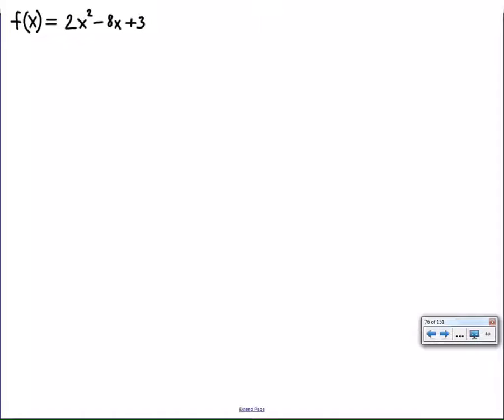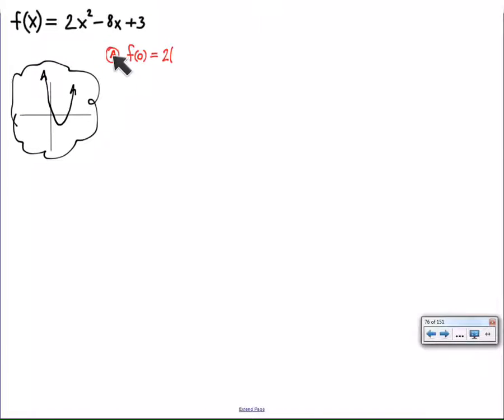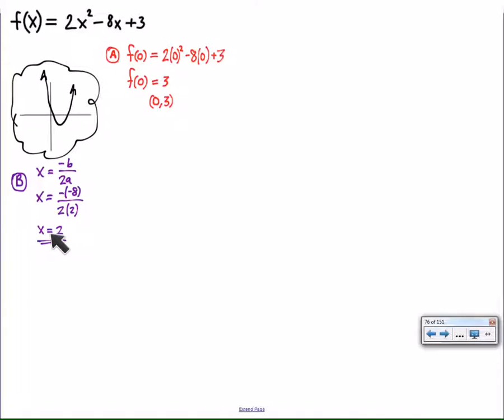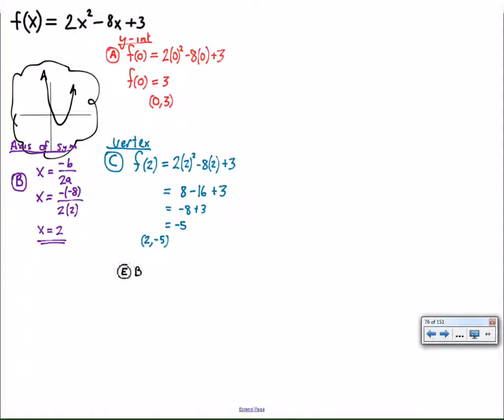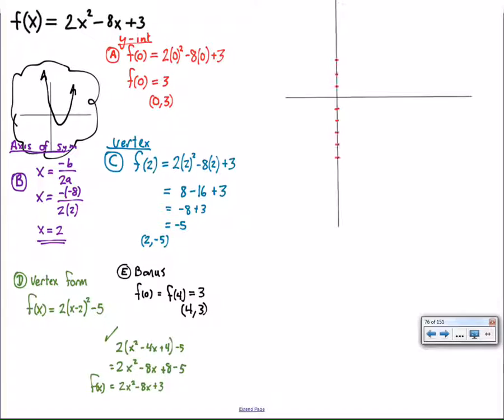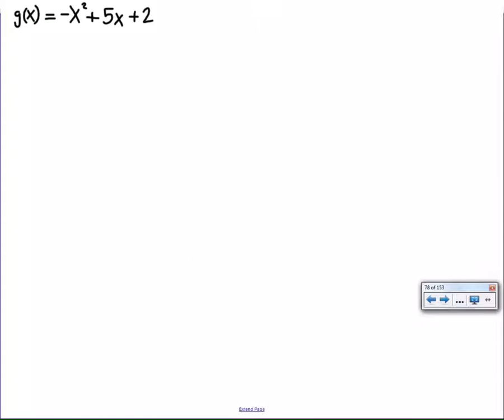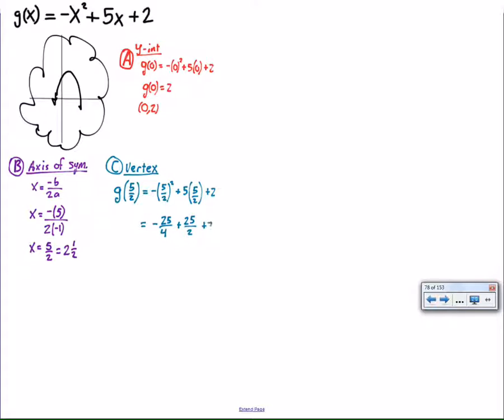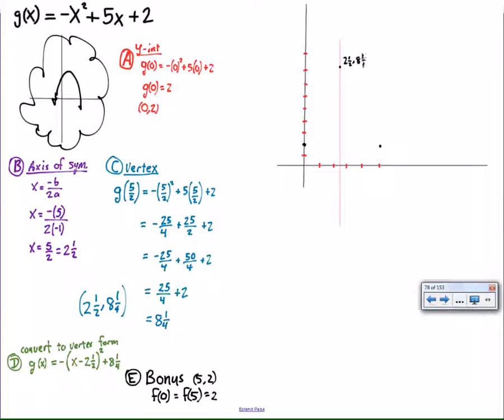analyze standard quadratics (no x-int)